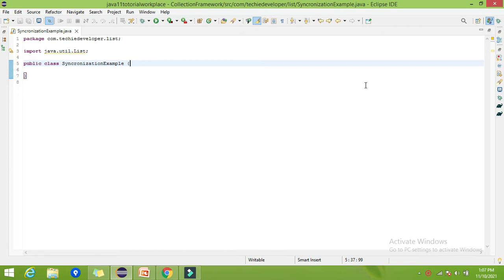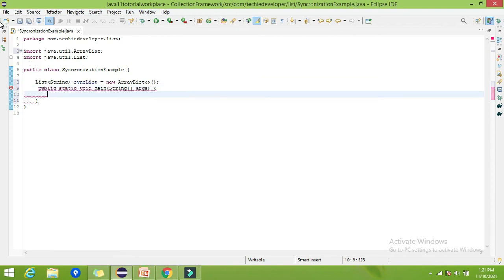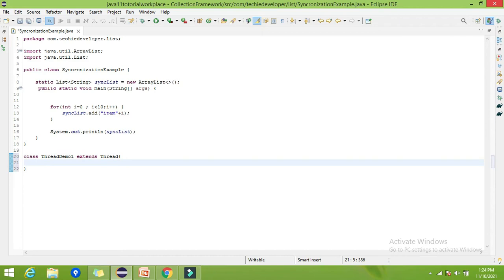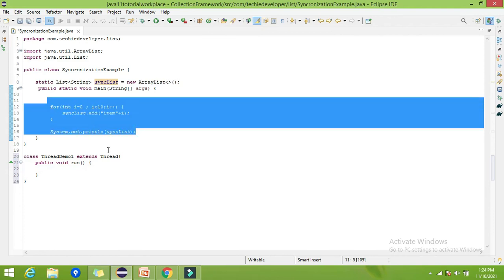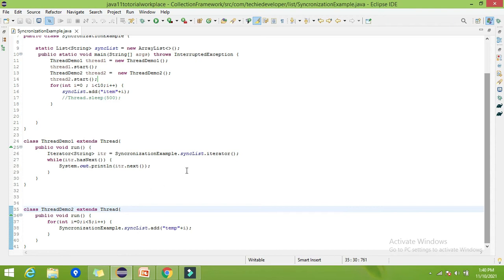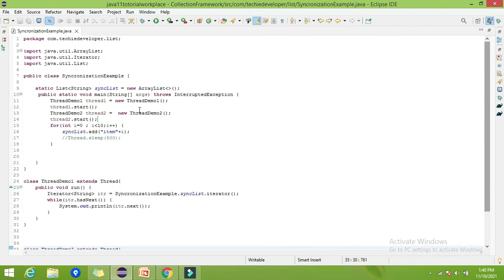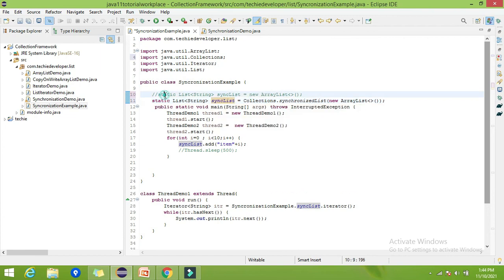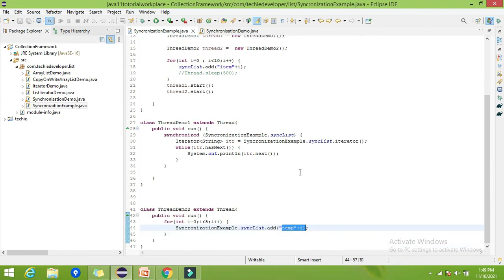14. How to convert arraylist into synchronized arraylist / Why we need synchronized arrayList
How to convert arrayList into synchronized array list
collections.synchronizesList(),
how to covert arraylist into synchronised array list,
how to make synchronized arraylist.
what is  synchronized arraylist in java.
why we need synchronized arrayList in java
issue in non synchronized arrayList
what is concurrent modifications